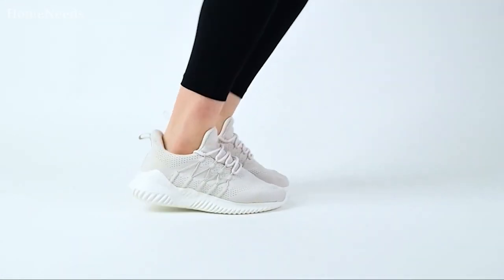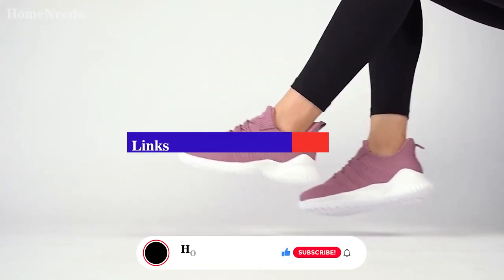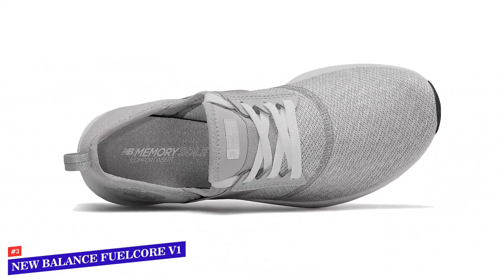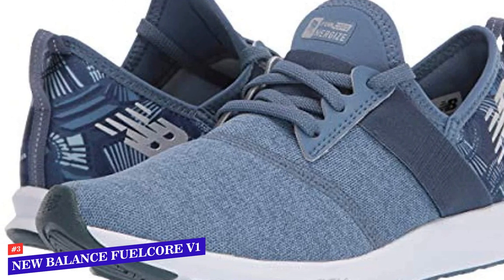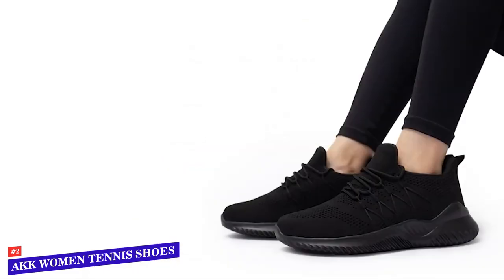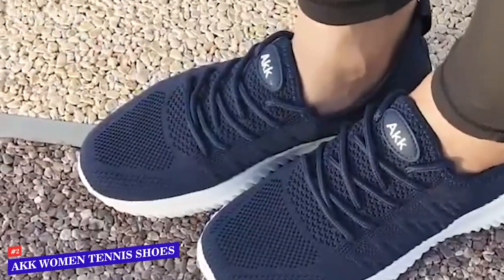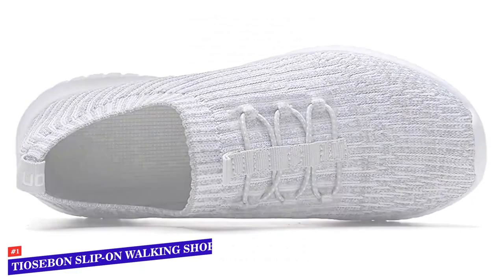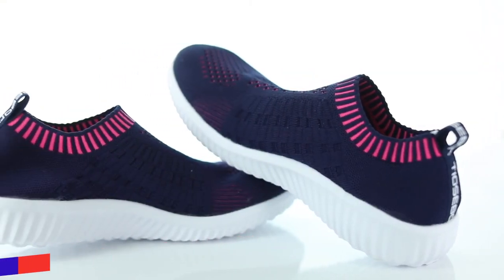Top 3 Cross Training Shoes for Women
Links to the Top 3 Cross Training Shoes for Women in 2023
★ OVERALL WOMEN'S CROSS TRAINING SHOES ★
 New Balance’s Women's FuelCore Nergize V1 Sneaker

★ DURABLE WOMEN'S CROSS TRAINING SHOES ★   1:36  - Time Stamp
  AKK Women's Sneakers Tennis Shoe

★ BUDGET WOMEN'S CROSS TRAINING SHOES ★   2:35 - Time Stamp
 TIOSEBON Women’s Slip-On Walking Shoes

👉 At Consumer Buddy, we've researched the Best Cross Training Shoes for Women on the Market saving you time and money so you can make an informed buying decision.

We're stepping into fall weather and it's one of my absolute favorite times of year to take a long run through my local trails and take my workout outdoors. gearing up for a new season, you may be looking to upgrade your gear and that means investing in some reliable and comfortable cross training shoes. There's no need to shell out big bucks for a pair to last few years to come. Today let's talk about the top three best women's cross training shoes from across the web that won't break the bank. To make things extra easy on you. I've gone ahead and included links to each of today's recommendations down in the comments below. Check those out for even more details and snag your favorite at the latest and best deals. Let's start off with the brand we all know and love New Balance women's fuel core energize v one sneaker which is available in 21 color options to compliment any wardrobe for effortless styling. trendsetters looking for a kick that wins at both style and comfort will appreciate the New Balance fuel core energized lifestyle shoe practical and stylish. These sneakers have a sleek, easy to wear booty style upper that hugs your foot to provide a snug and supportive fit while also adding a stylish finish to your look designed for comfort as much as style. These everyday running shoes boasts a revlite midsole that offers lightweight cushioning for a more responsive ride and an NB memory so comfort insert that offers a plush feel with every step, making them ideal for all day wear. This synthetic material also provides a lightweight fit and feel to raise your comfort levels whether you're running errands, exploring the city or hitting your favorite hangout spot. You can check the description for our full review along with a special discount if interested. Our next favorite pick is the akk women's sneaker tennis shoe in your favorite of 18 different color options featuring a durable knit upper with good stretch. This shoe allows the foot the most secure fit, breathable and smooth fabric will keep your feet cool and dry while also being protected and comfortable. This slip on bungee stretch lacing makes for super easy slipping on. If you enjoyed this content let me know by hitting that thumbs up subscribing to consumer buddy for more and be the first to know when we have fresh videos drop by clicking that notification bell. Have a great rest of your day or night and I'll catch you in another video soon.

Hope you enjoyed my Top 3 Cross Training Shoes for Women in 2023 video.